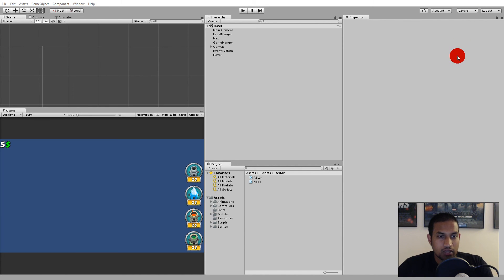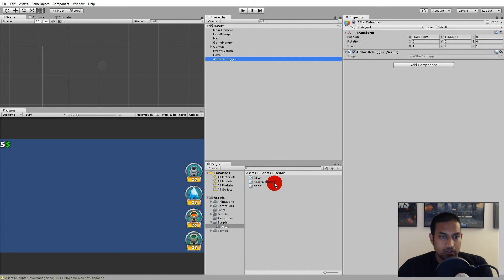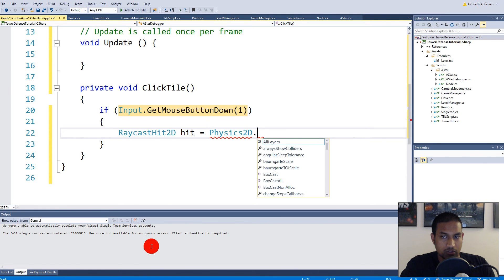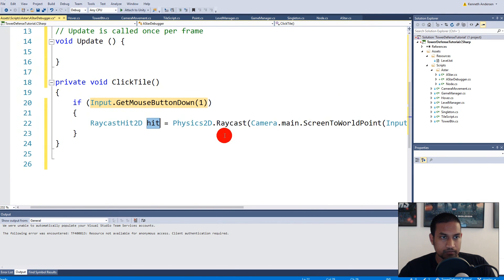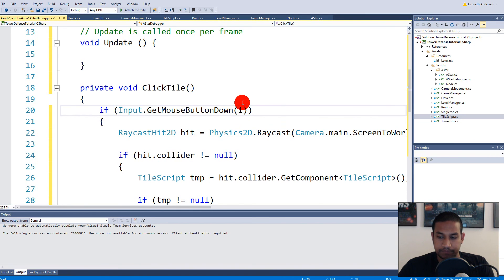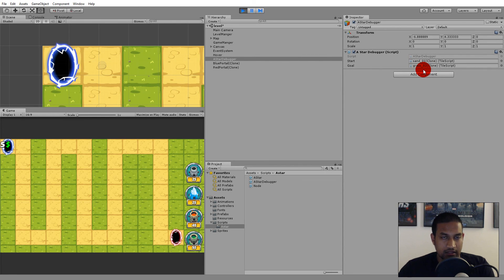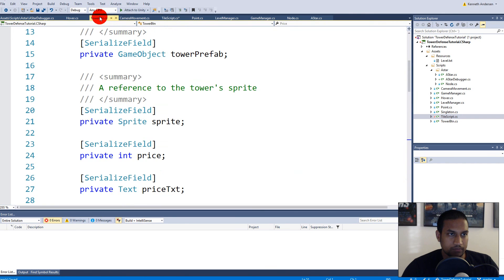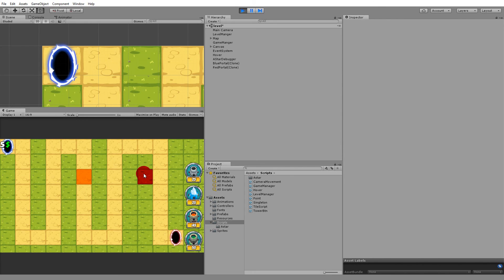6.2 Unity Tower defense tutorial - Start & Goal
Project files & Sprites:
You can get the sprites from this page:

Description

Structs
Dictionaries
Stacks
Lambda expressions
ICompareable interface
Operator overloading
Abstract classes
Abstract methods
Inheritance
Constructors
Constructor overloading
Instantiating objects
Virtual methods
Overloading methods
Enumerations
Generics
Design patterns

Singleton
Object pool
Algorithms

Game mechanics